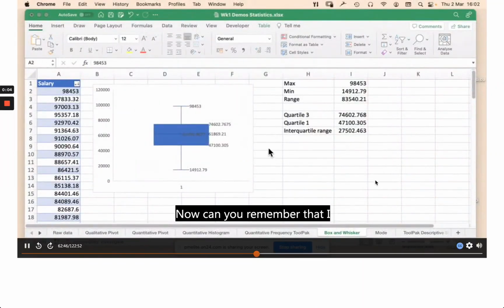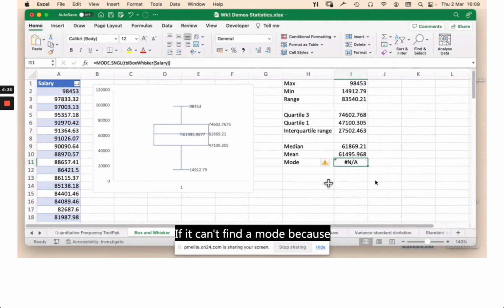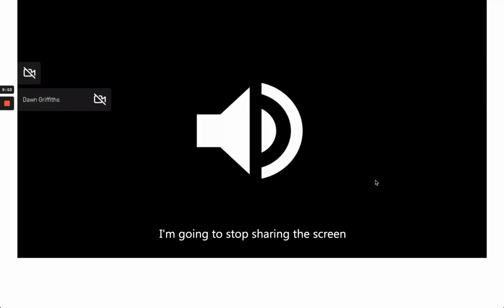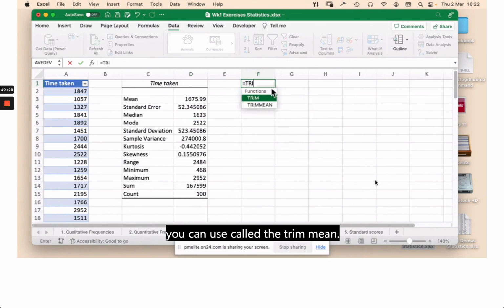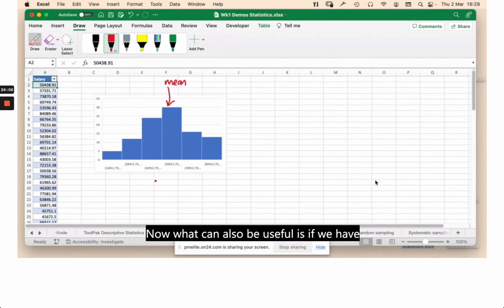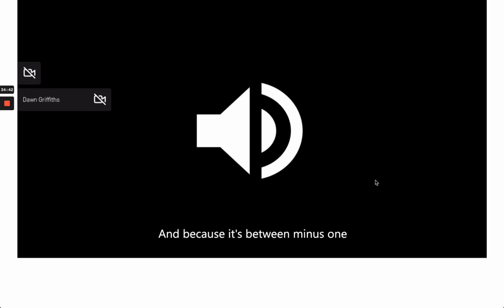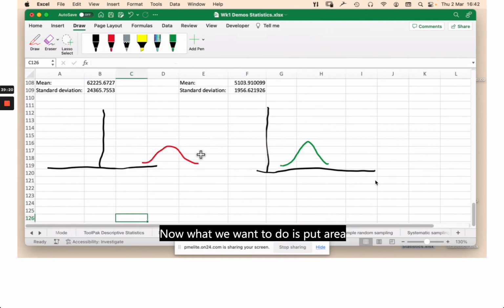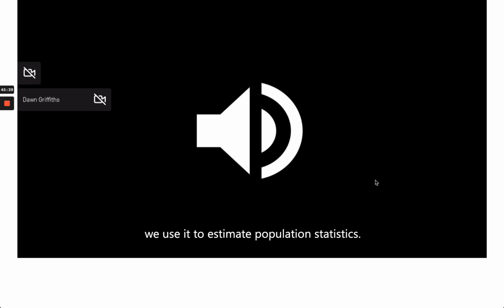Statistics with Excel part 2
Learn how to apply key statistical concepts such as variance, probability distributions, confidence intervals, and hypothesis tests using Microsoft Excel. You’ll learn how to generate statistics using Excel's built-in statistical functions and the Analysis ToolPak, and the insights they provide into your data. You’ll use tables, Pivot Tables, charts, and functions to summarize and visualize your data. You’ll use probability and probability distributions to make predictions and learn how to detect relationships and trends using correlation, moving averages, and Forecast Sheets. Finally, you’ll find out how to use Power Query to import, clean, and transform data. By the end of the course, you’ll be able to apply your knowledge and skills to the real world.